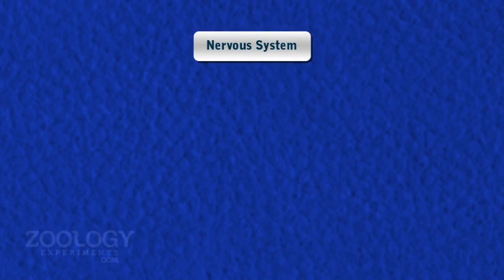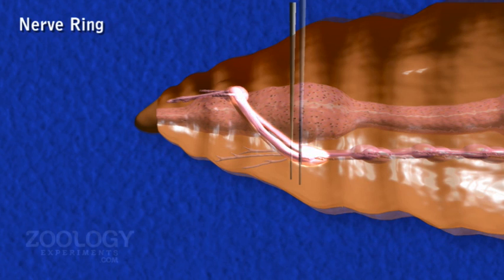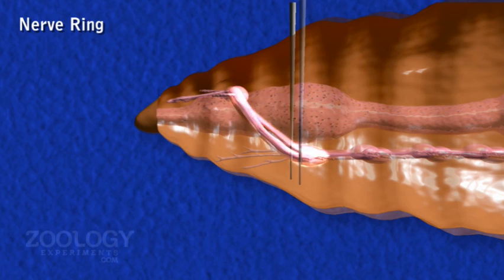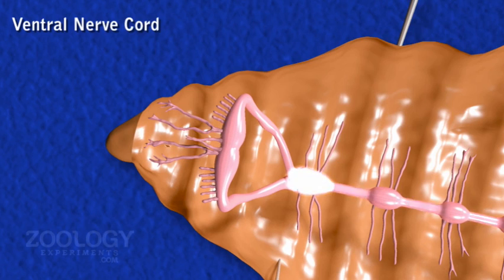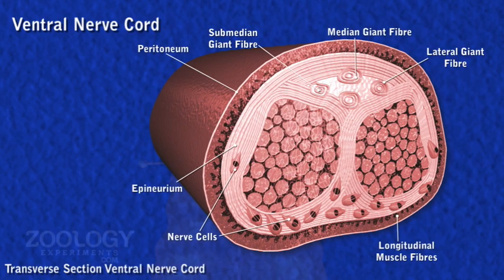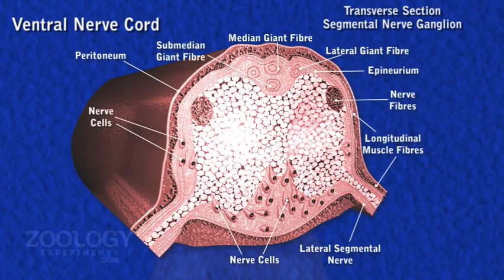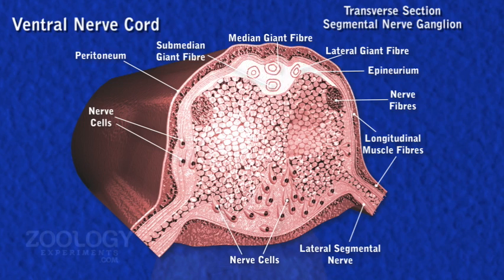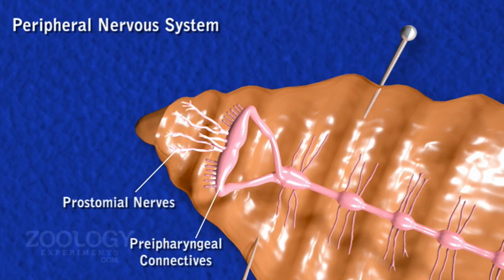Earthworm: nervous system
Module Name: Earthworm: nervous system